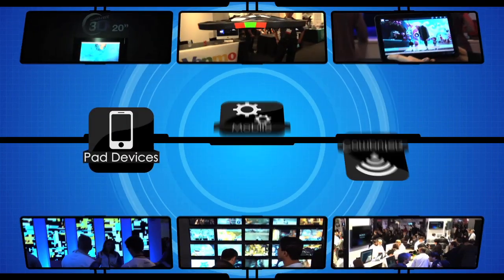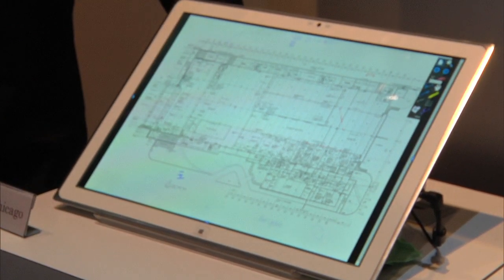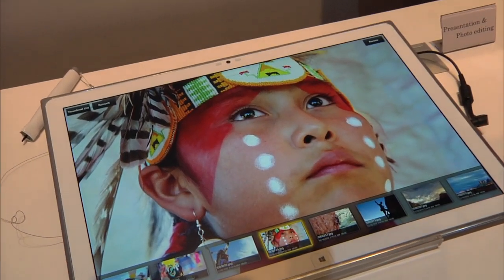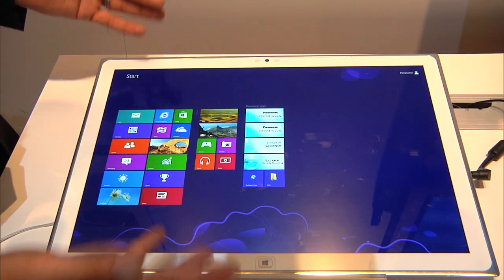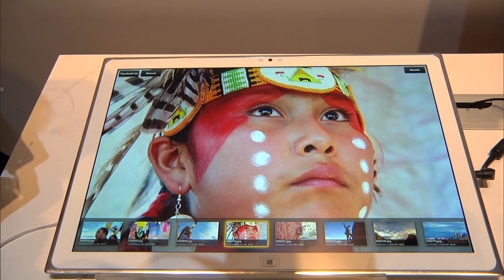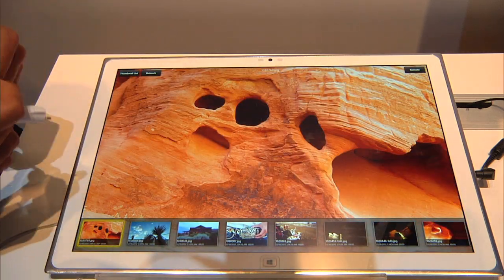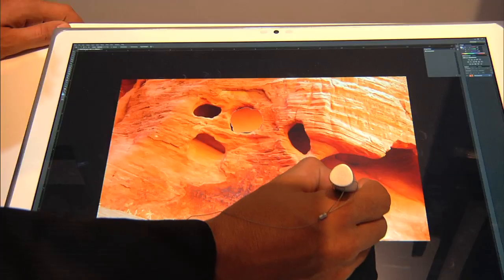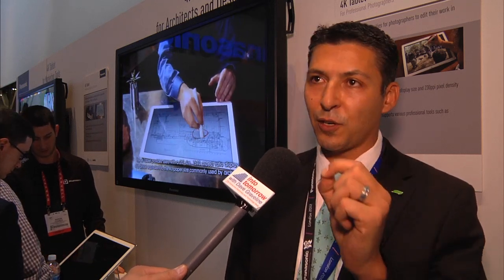Panasonic 4K Tablet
Panasonic is here debuting its new 20-inch 4K resolution Windows 8 tablet, and after spending some time with it, we can safely say its display is nothing short of astounding.
ablet packs a 1.8-GHz Intel Core i5 3427U processor , Nvidia Geforce graphics, 4GB of RAM and a 128GB SSD, meaning it'll be powerful enough to handle almost anything you throw at it. But the real star of the show is the tablet's display. At 3840 x 2560 pixels, the resolution is off the charts.